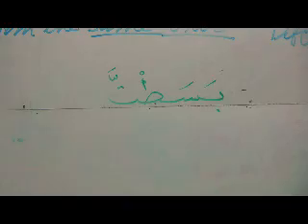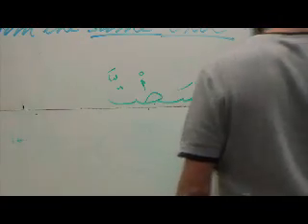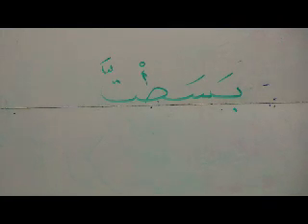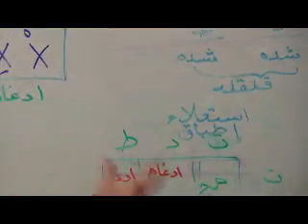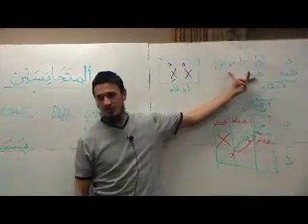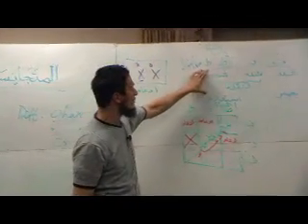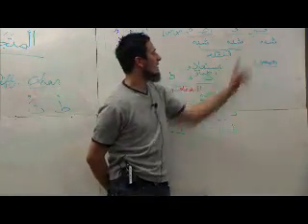Taj_Wk9_5.wmv